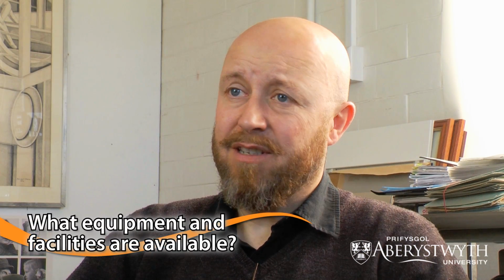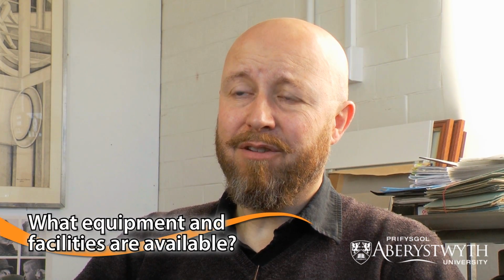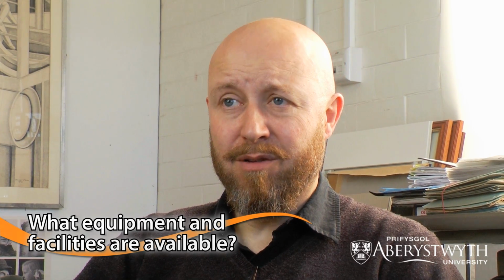Postgraduate Study in The School of Art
Aberystwyth University, on the west coast of Wales, is your place to study, explore and grow. Since 1872, we’ve built a global reputation for teaching excellence and groundbreaking research. Today, we welcome students from all over the world to our undergraduate, postgraduate, pgce and mba courses and our friendly, outward-looking community. Awarded Welsh University of the Year (Good University Guide, The Times and Sunday Times 2020) and University of the Year for Teaching Quality (Good University Guide, The Times and The Sunday Times 2018, 2019 and 2021), Aberystwyth is rated Gold in the Teaching Excellence and Student Outcomes Framework (TEF 2018) and is one of the best universities in the UK for student satisfaction (National Student Satisfaction Survey 2020). This is a special place. This is your place.